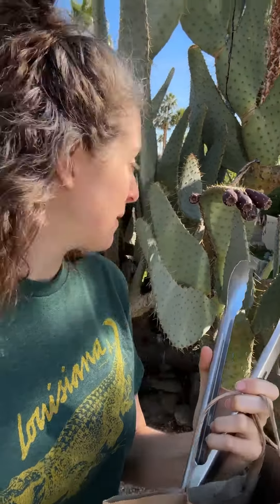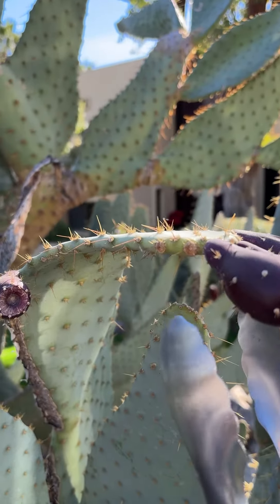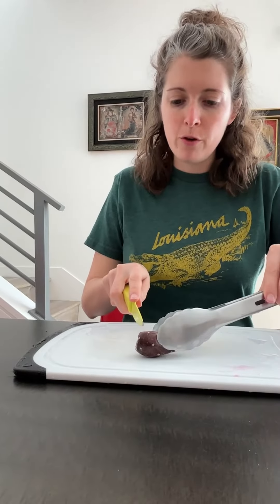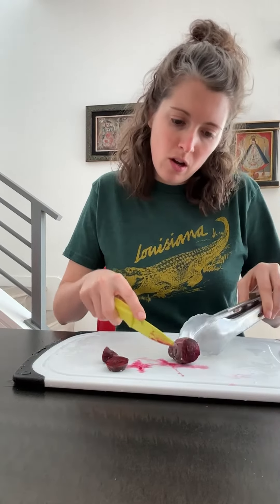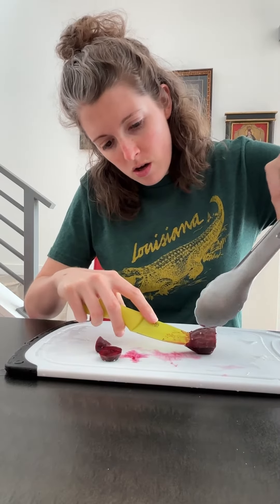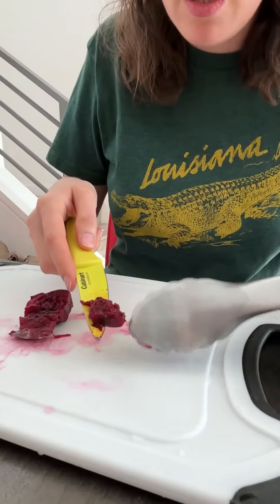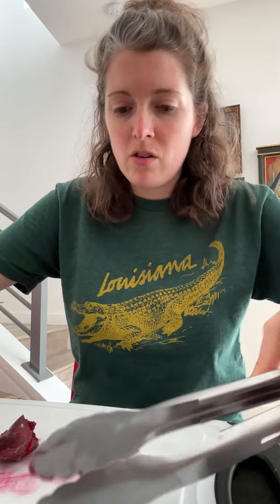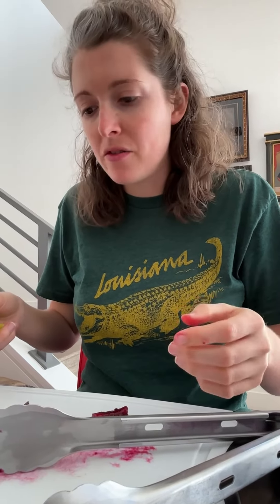Picking Prickly Pears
How I Pick Prickly Pears and Prepare Them in the Kitchen.